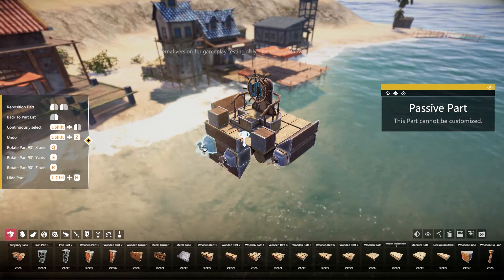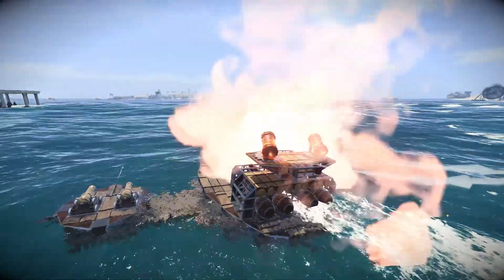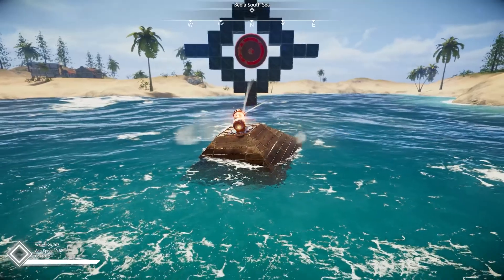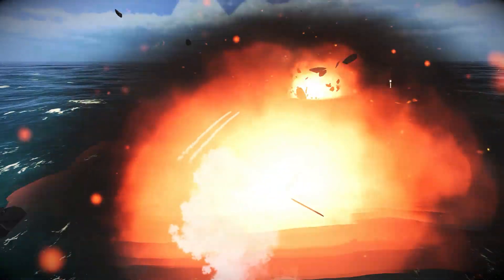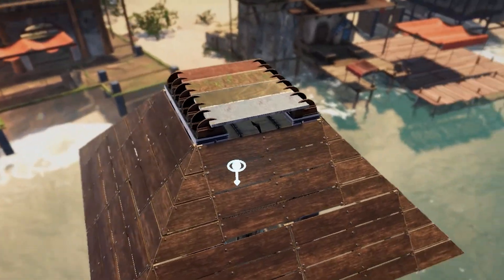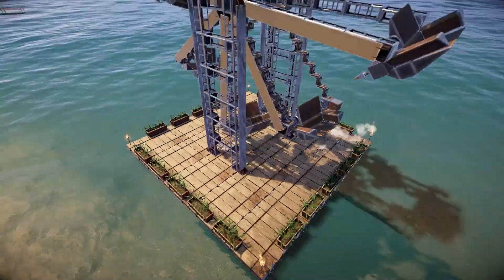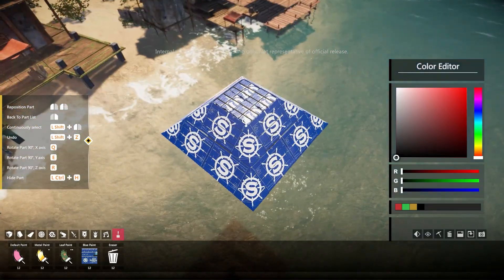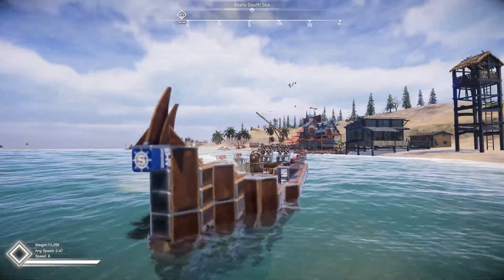Sea of Craft Developer Diary 1: New Building Parts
Informational video series showcasing the latest exciting gameplay and features in Sea of Craft.

Sea of Craft is a realistic physics-based construction and adventure game that puts you at the helm of your maritime masterworks.

The latest Sea of Craft Demo will be available to play during Steam Next Fest starting 16th June. Set a reminder here: